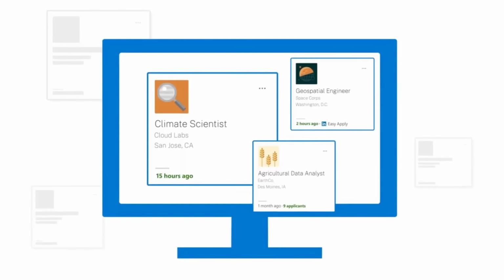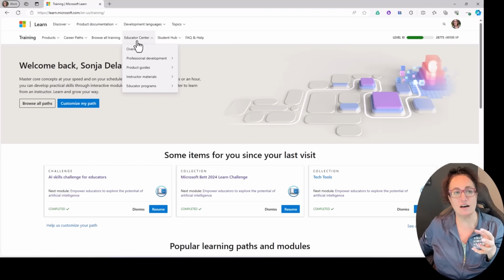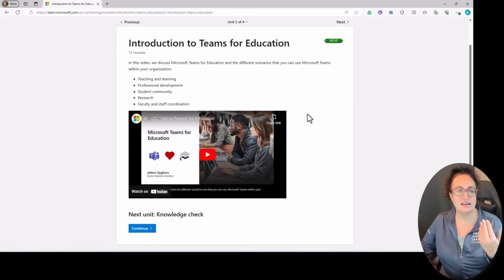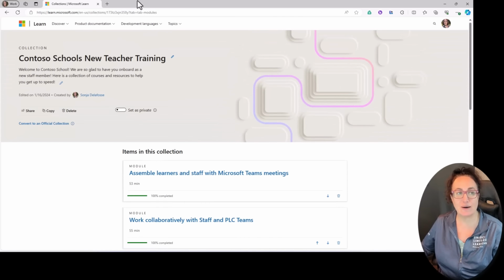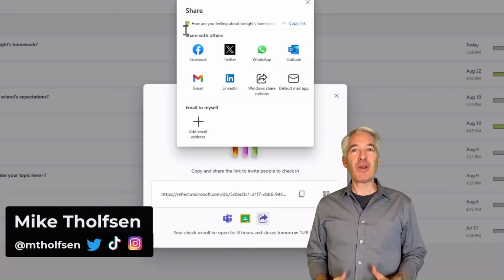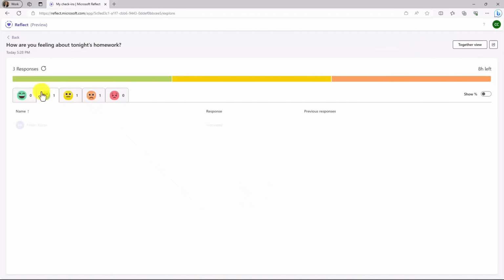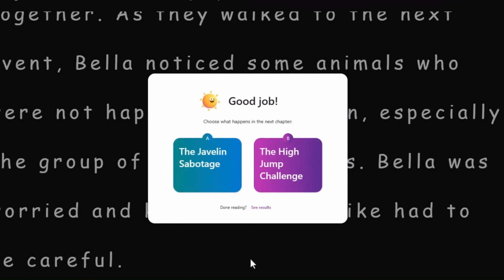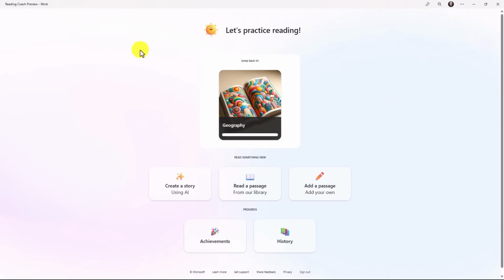Education+ Microsoft: New Tech Tools For You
In this professional development session we:
-Introduce Microsoft Learn Platform for free PD resources
-Understand module structure and explore key lessons available
-Learn about Reading Coach and Reflect as tools to support student literacy and social emotional skills